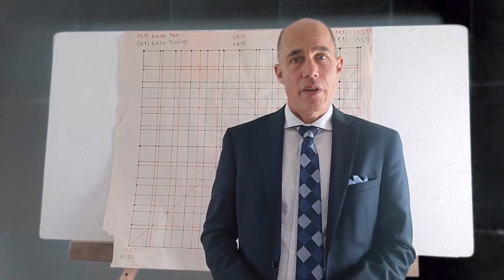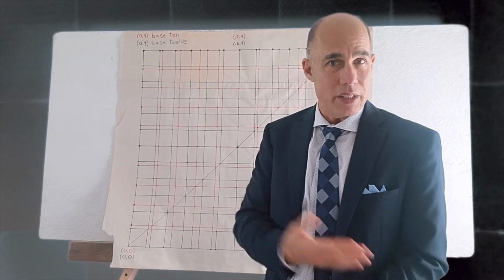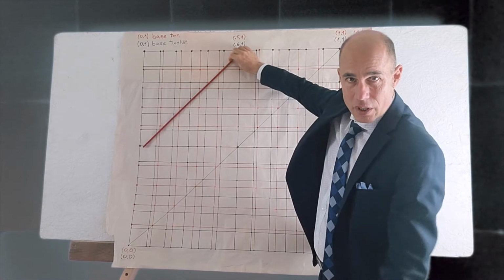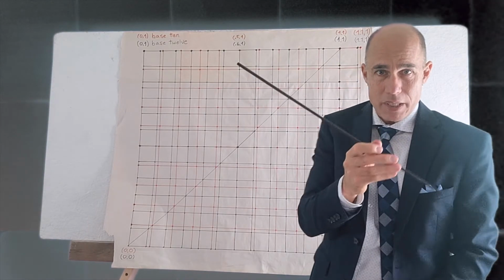How can the same length be a different length in base ten or base twelve geometry?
In this video I am sharing another way of looking at the difference between base ten and base twelve geometry and/or mathematics, and showing that the way we divide a square with sides of length ONE makes all the difference.

Anyone interested in exploring base twelve math and base twelve geometry must really understand that the difference between the bases does not so much reside in the counting in groups of ten or twelve, but in the division of the ONE.

The real difference between the bases lies in the distances between the decimal places!